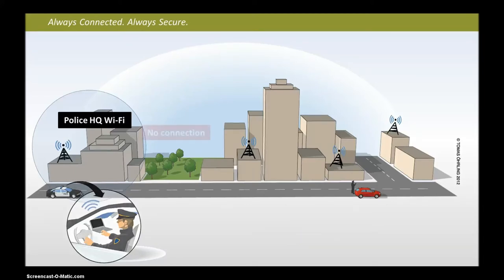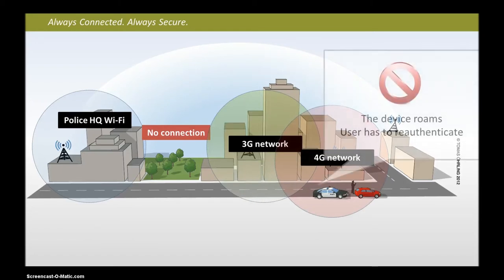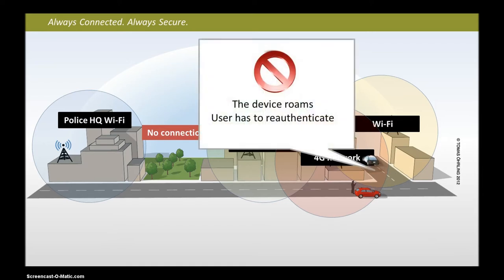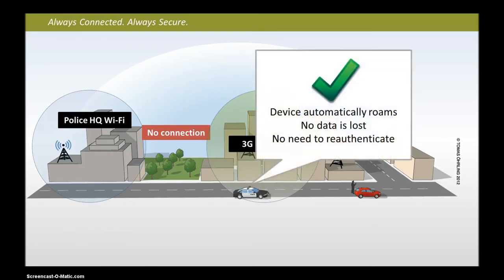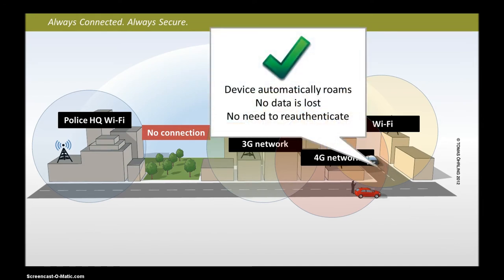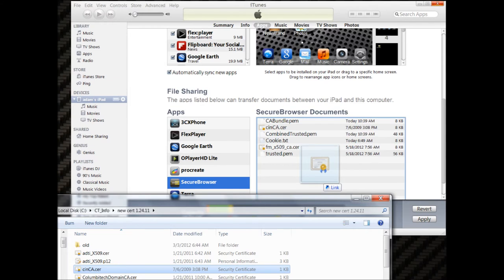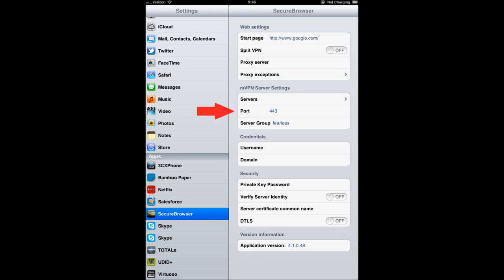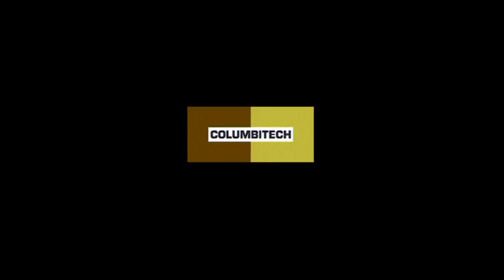Columbitech iOS Secure Browser, for Public Safety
Brief description of the Columbitech mVPN Secure Browser for iOS.